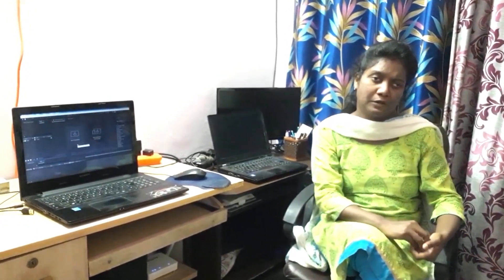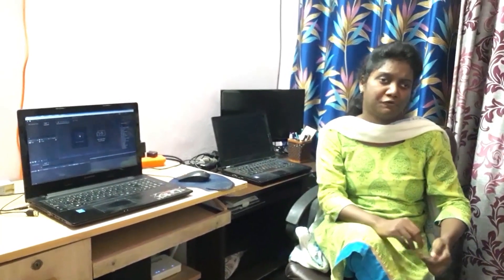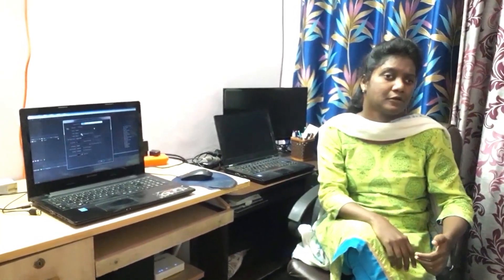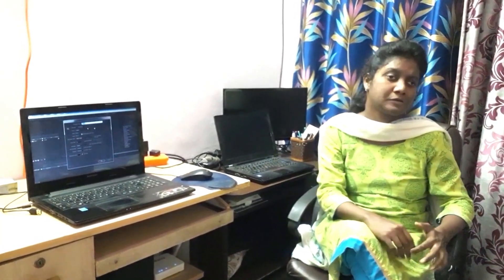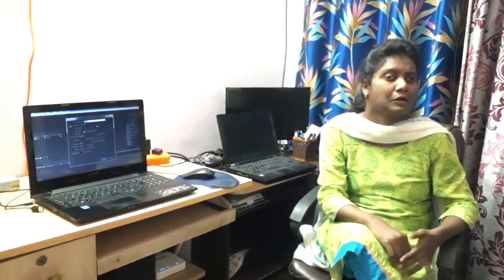Creating Lower third effect in After effects Complete Tutorial Explained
Happy Birthday wishes videos with green screen